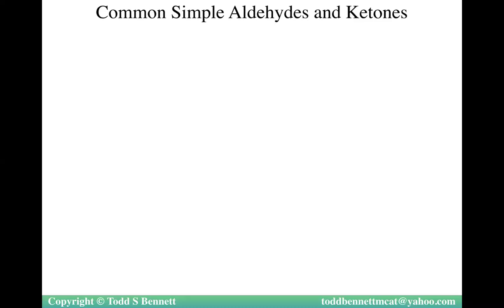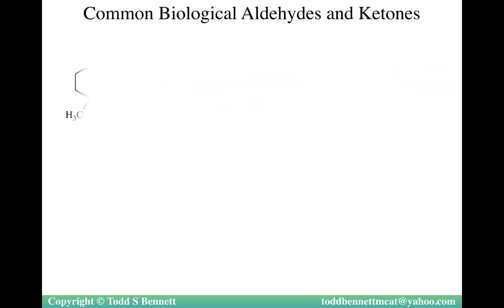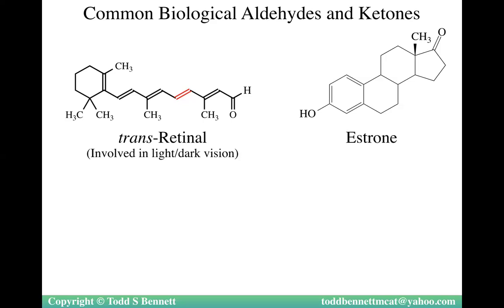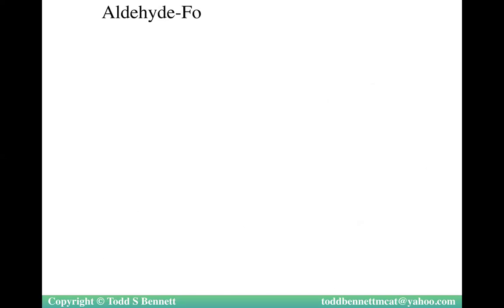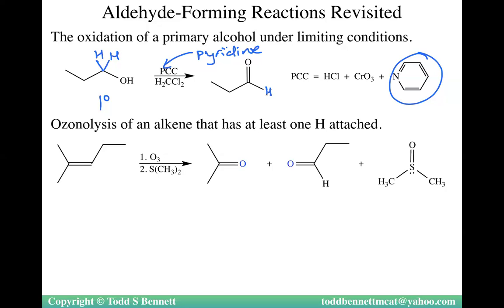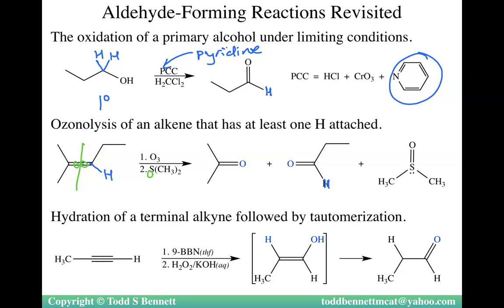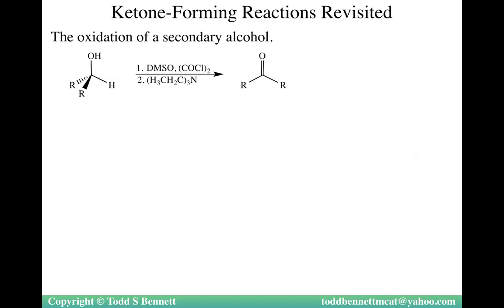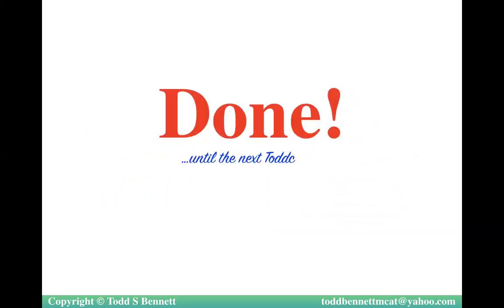61 Introduction to Aldehydes and Ketones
This covers the fundamental properties of ketones and aldehydes, addressing their most basic reactions.